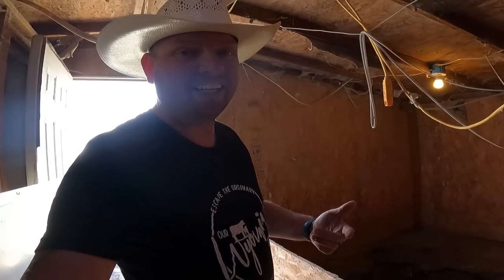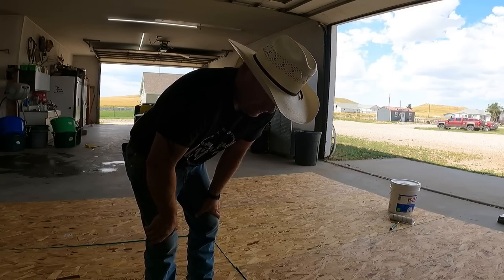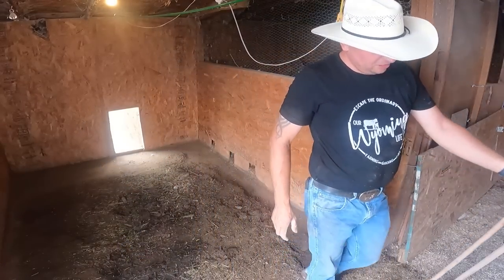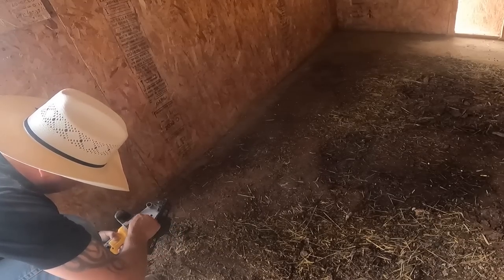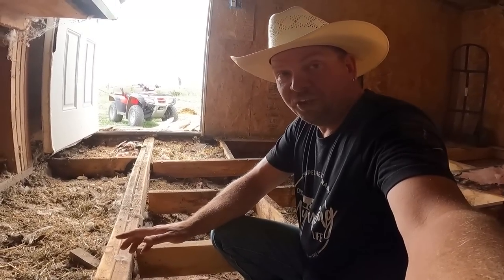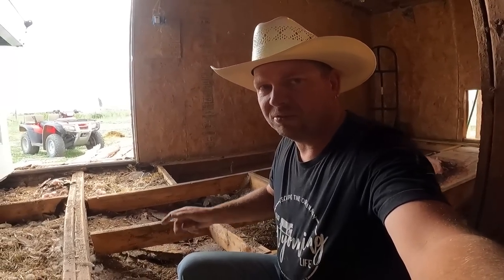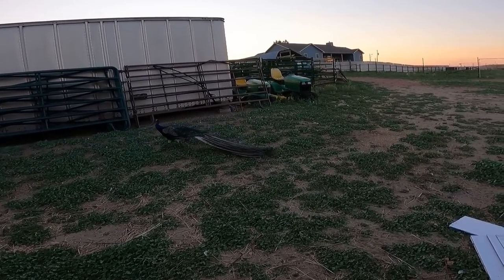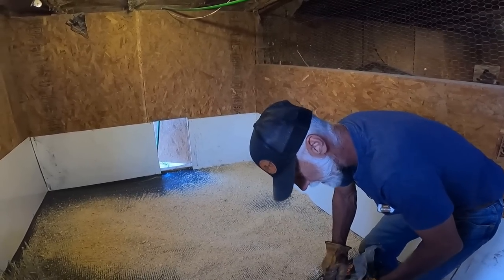Chicken House Floor Remodel Begins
One of the most dreaded projects finally rolls around on the ranch, the chicken house remodel. Today we start with the goat area and tear out the floor, replacing it with a new one and a new water proof system.